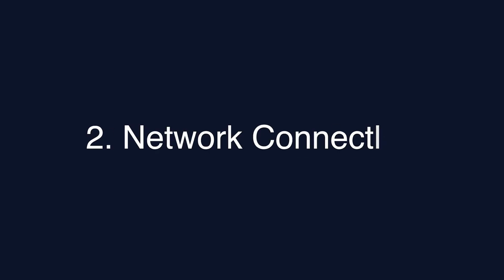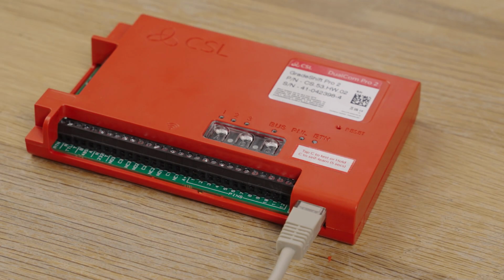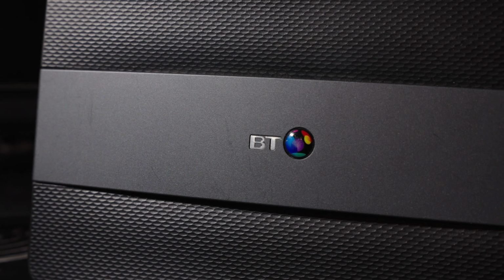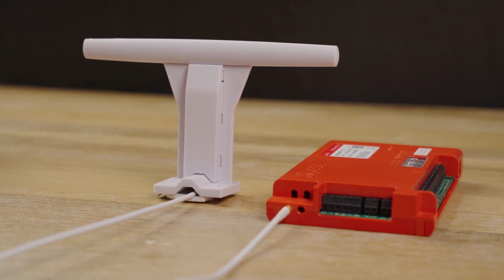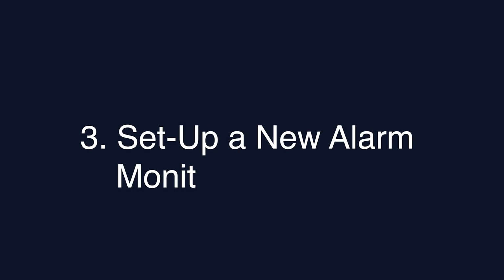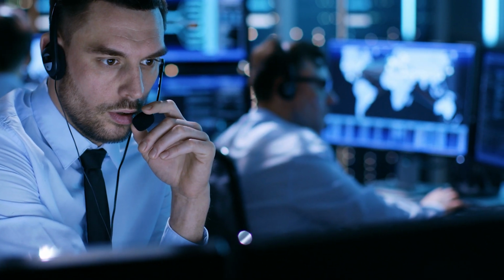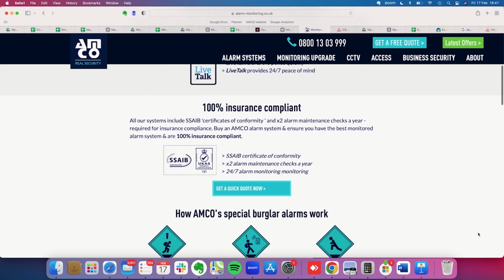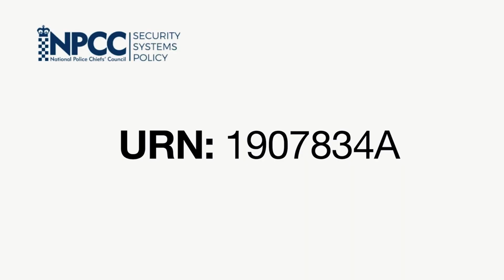How to switch burglar alarm monitoring from analogue to IP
Get help changing your old alarm monitoring from AMCO Security.

If your Telephone exchange has been upgraded from an old PSTN exchange to an IP system, you will need to change and upgrade your alarm monitoring system.

The main two differences in changing from PSTN to IP for your alarm monitoring system, are:
1) You need to change the Digital Communicator for an IP-based communicator - like the CSL DualCom or AMCO's LiveTalk
2) You need to connect your Communicator back to your internet router rather than your old PSTN telephone line.